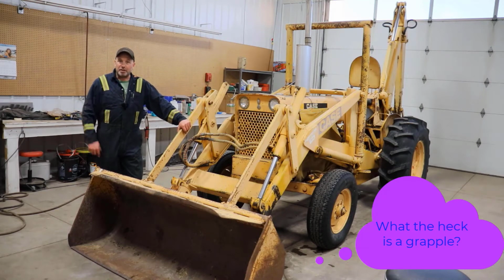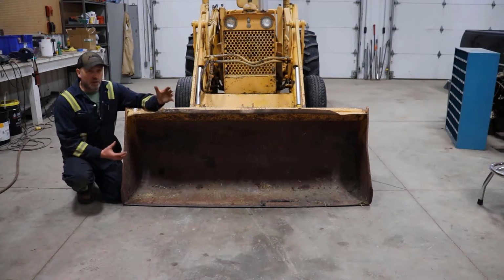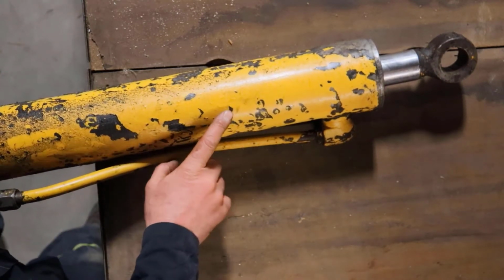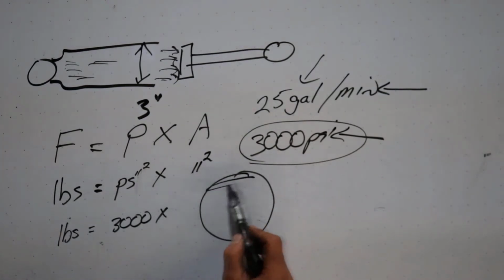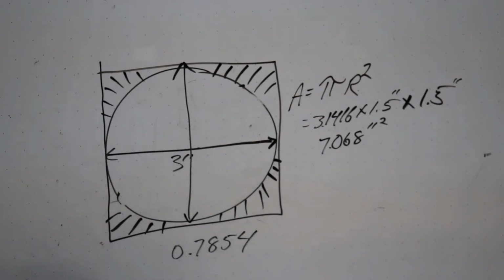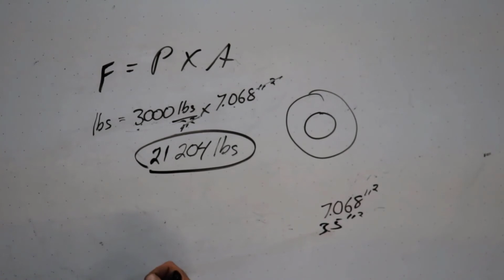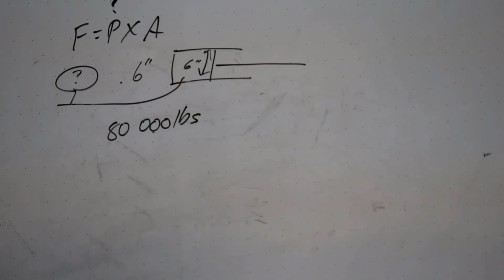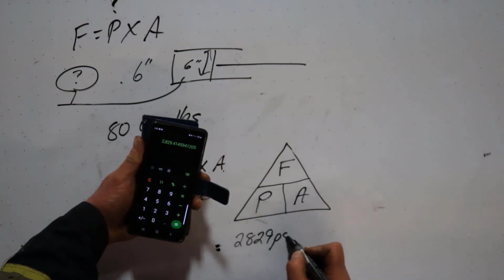Pressure Force Area Video 1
Calculating piston area of a hydraulic cylinder and the force it will develop.